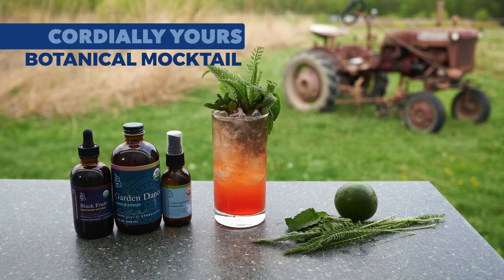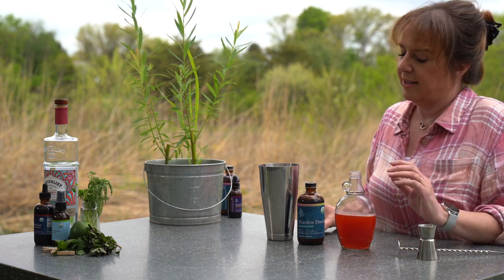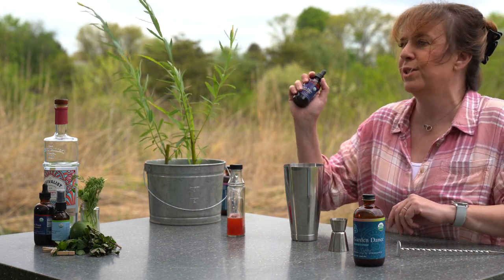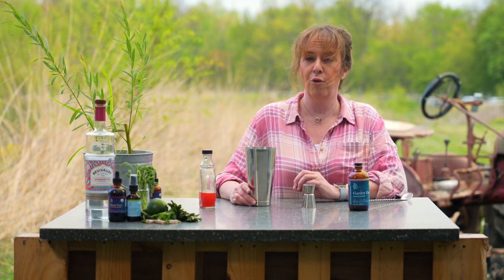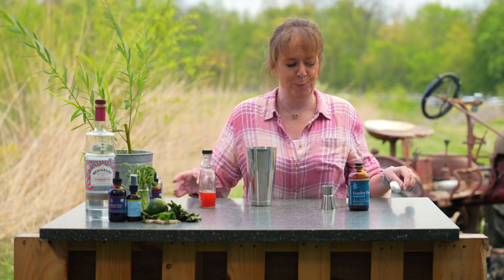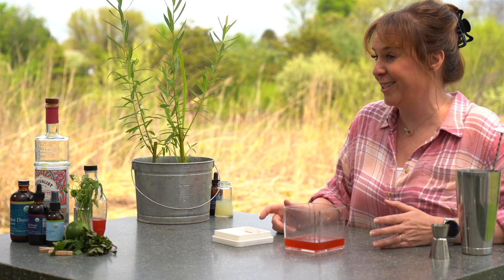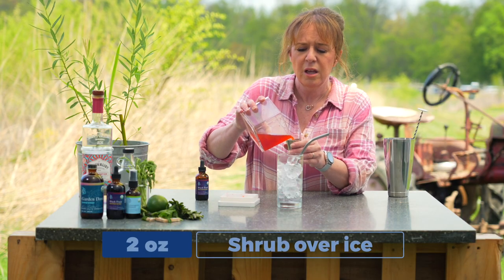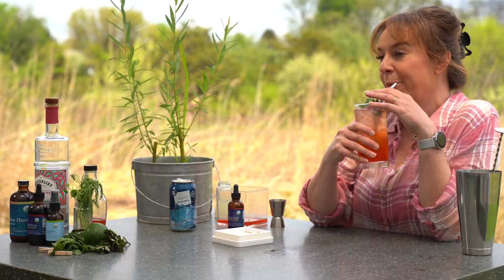Cordially Yours (0% ABV)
Drink Your Garden Series - Farm Crafted and Curated Drinks for the Farm To Table Movement.  This Botanical Bar Kit highlights our very own 'Garden Dance' simple syrup (Chamomile and Anise Hyssop) as the main ingredient and this Sprit Free (Mocktail) is created for anyone looking for a great botanical drink without the alcohol.